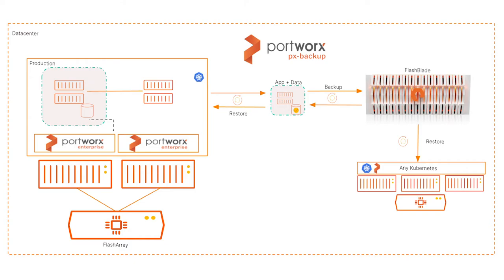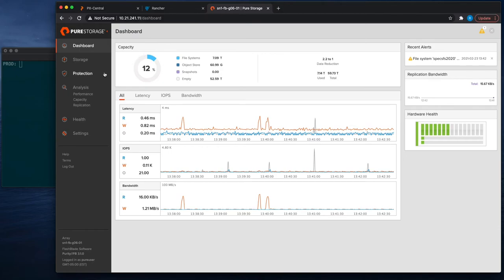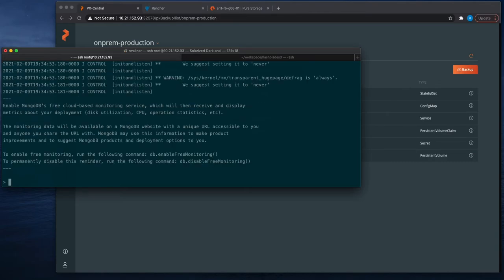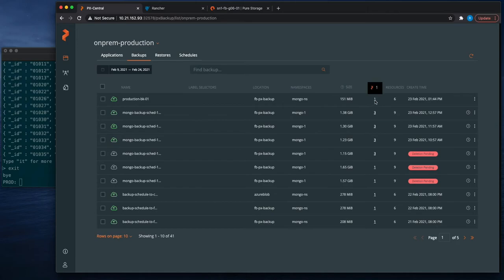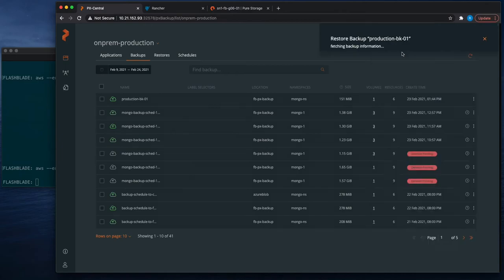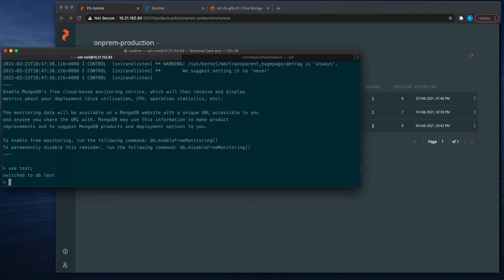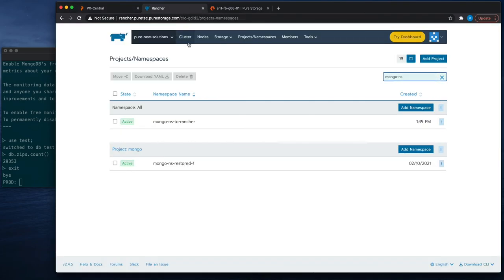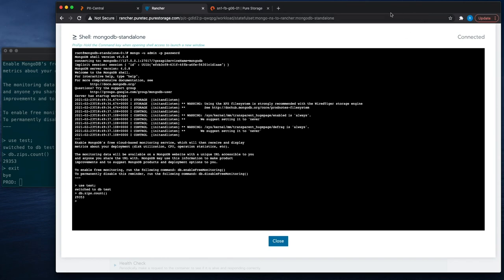Fast Performance and Fast Recovery for Production Kubernetes Apps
Combining Portworx with FlashBlade to quickly recover from outages is not the only way that Pure can speed up your cloud-native applications. Running Portworx Enterprise on top of FlashArray enables your production Kubernetes applications to achieve high performance without endless tuning. You get top performance for your production and fast recovery applications when things don’t go according to plan.